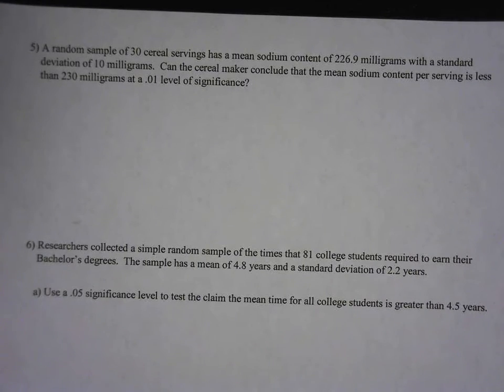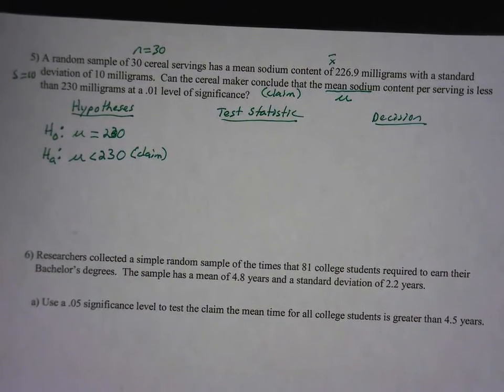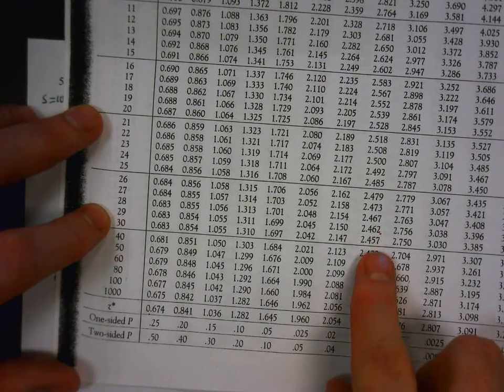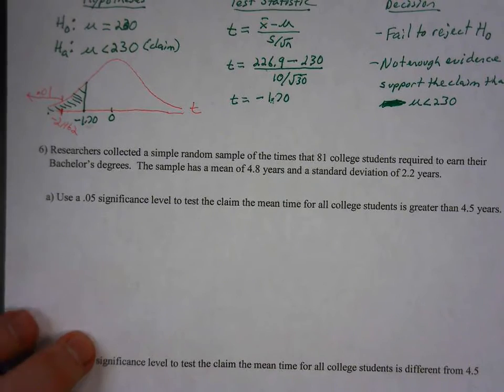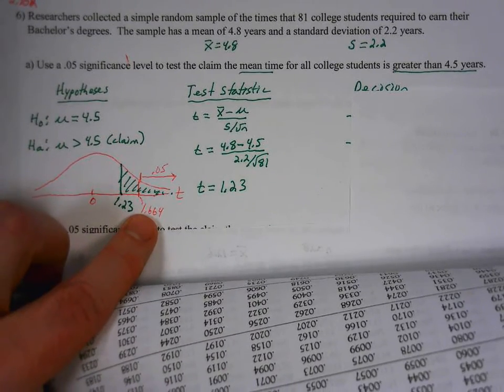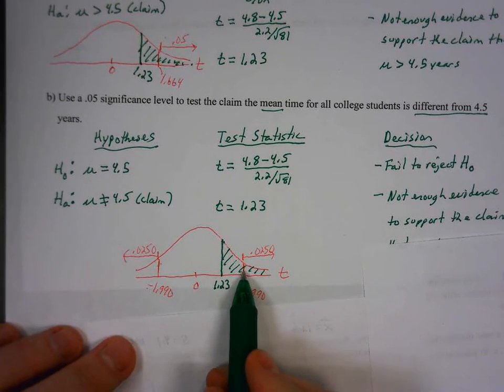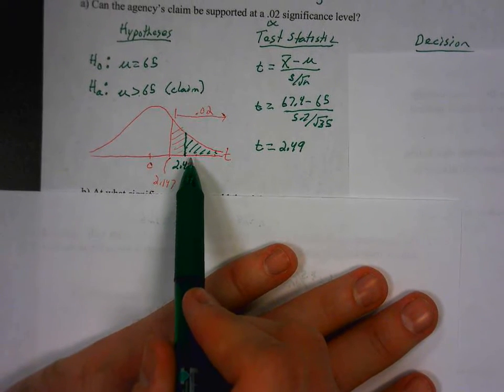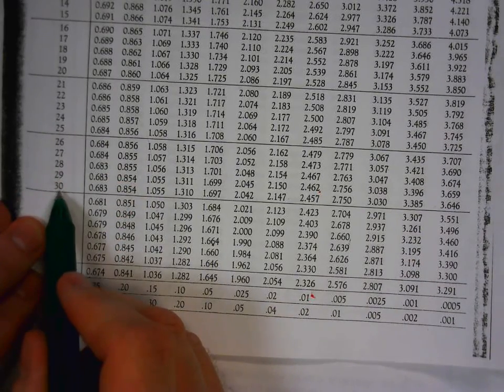t distribution Hypothesis Tests Part 1